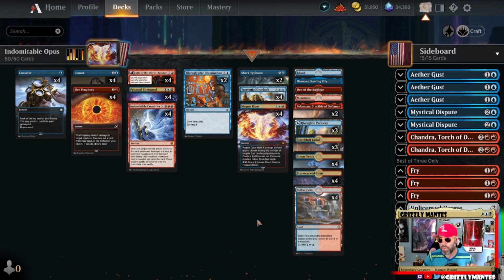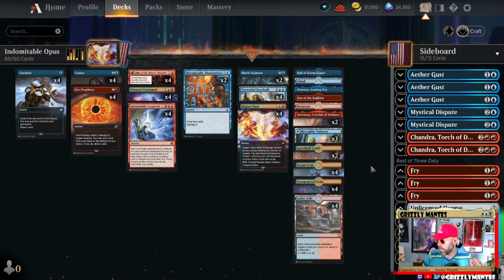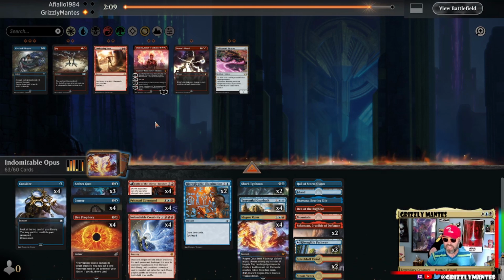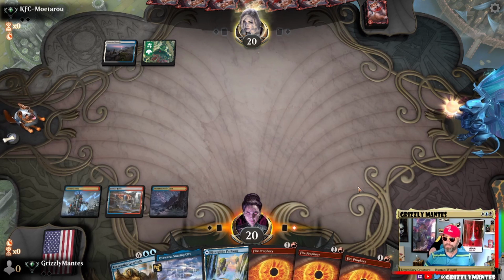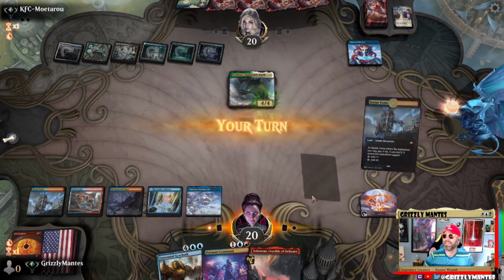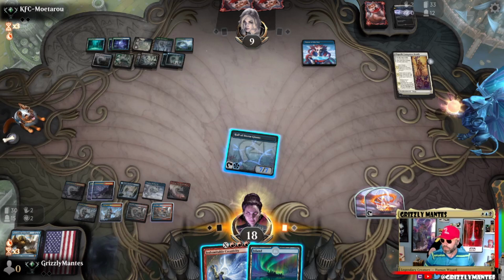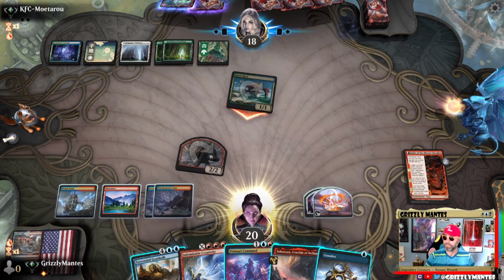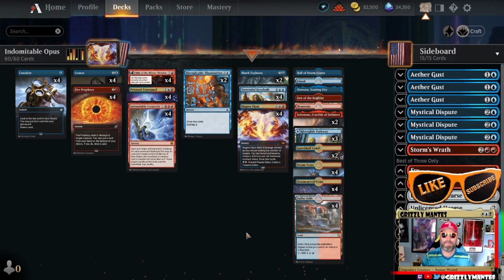🔴🔵INDOMITABLE OPUS🔵🔴||Streets of New Capenna || [MTG Arena] Bo3 Red Blue Izzet Combo Explorer Deck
Part 1 of GrizzlyMantes taking a Red Blue (Izzet) Indomitable Creativity Combo deck through the Explorer Best of Three queue.

0:00 Intro
9:06 Match 1 Golgari Fight Rigging
20:28 Match 2 Bant Control
41:10 Outro

Deck
4 Torrential Gearhulk (KLR) 70
4 Consider (MID) 44
4 Censor (AKR) 52
4 Fire Prophecy (IKO) 116
4 Prismari Command (STX) 214
2 Shark Typhoon (IKO) 67
4 Magma Opus (STX) 203
4 Indomitable Creativity (KLR) 130
4 Fable of the Mirror-Breaker (NEO) 141
4 Sulfur Falls (DAR) 247
2 Spirebluff Canal (KLR) 286
3 Riverglide Pathway (ZNR) 264
1 Den of the Bugbear (AFR) 254
4 Stormcarved Coast (VOW) 265
4 Steam Vents (GRN) 257
2 Sokenzan, Crucible of Defiance (NEO) 276
1 Otawara, Soaring City (NEO) 271
1 Island (KHM) 395
1 Mountain (SLD) 107
2 Hieroglyphic Illumination (AKR) 64
1 Hall of Storm Giants (AFR) 257

Sideboard
3 Aether Gust (M20) 42
3 Mystical Dispute (ELD) 58
1 Storm's Wrath (THB) 157
2 Chandra, Torch of Defiance (KLR) 117
2 Fry (M20) 140
2 Unlicensed Hearse (SNC) 246
2 Sweltering Suns (AKR) 176